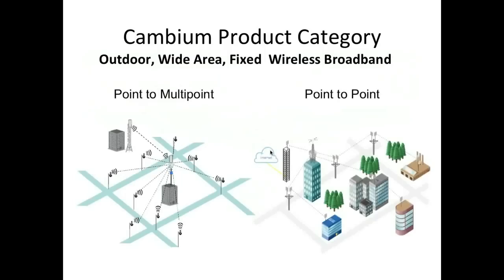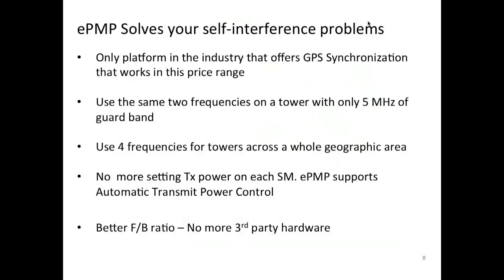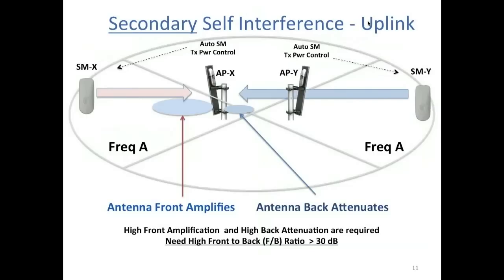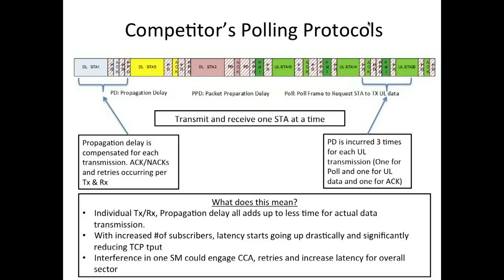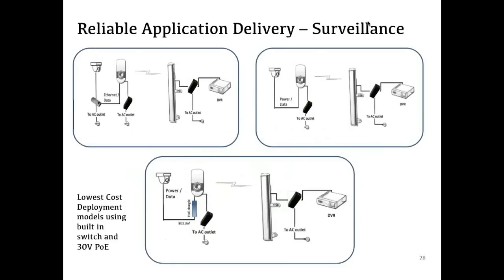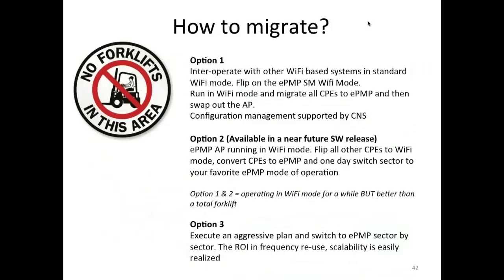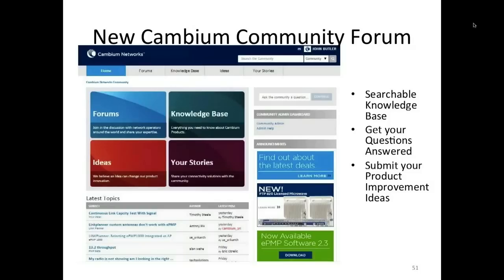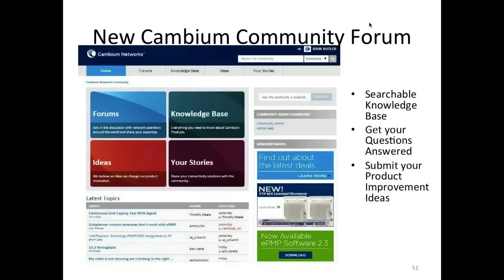Streakwave Webinars Presents: Cambium Networks ePMP (North America)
Wireless Broadband Technology for Today and Tomorrow

Streakwave Webinars is pleased to present: Cambium Networks – ePMP for North America. This informative Webinar will provide an overview of the ePMP Series of wireless broadband products in the unlicensed spectrum from Cambium Networks. This powerful wireless communications series of products is built with outstanding technology and features at prices that allow SMB's, projects, service providers and more to thrive.

ePMP products bring a wealth of radio development history and some cutting edge functionality. Learn about its development, current offering, and roadmap. Learn about colocation noise/interference mitigation, use of GPS, and ease of deployment in diverse applications and use with QoS, and all types of needs.

If you are deploying in an environment that requires a lot of clients, ePMP can be your solution. If you are deploying on a tower that is densely populated with radios, ePMP can be your solution. With low latency, consistent throughput, and a wide-range of modes of operation, ePMP is not only the choice, but the easy and reliable choice.

Learn from the experts about how this equipment can be used in your project or application or on your network. This free Webinar will provide a wealth of information and choices.

Join us for this lively Webinar along with a digital Question and Answer session. Streakwave Webinars is pleased to present Cambium Network as another in its series of product and technology overviews. Please register today as space is limited!

For more information about the products or technology you see in this Webinar or any wireless related technology, please or call .  Please join us for this and future Webinars and Videos.